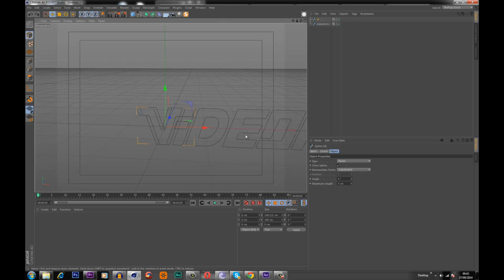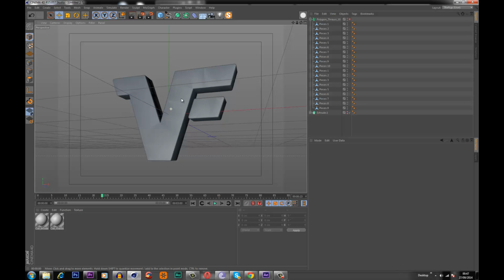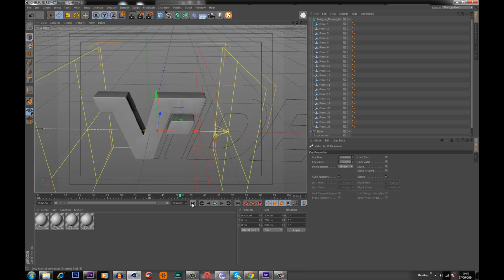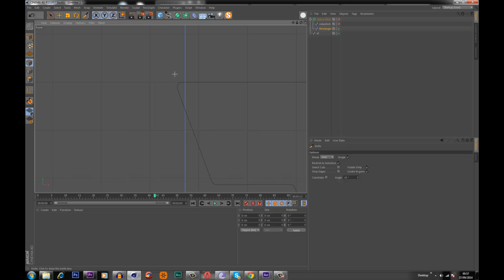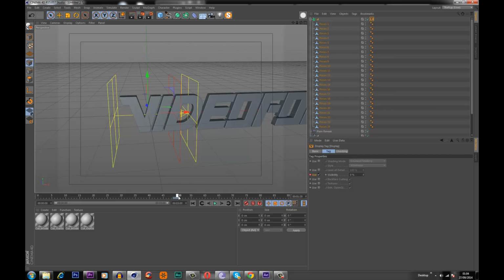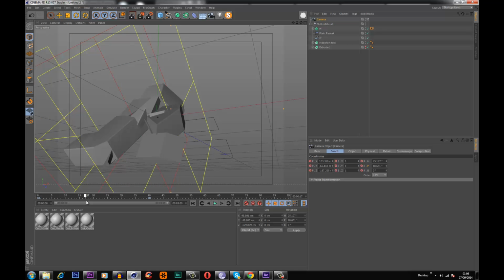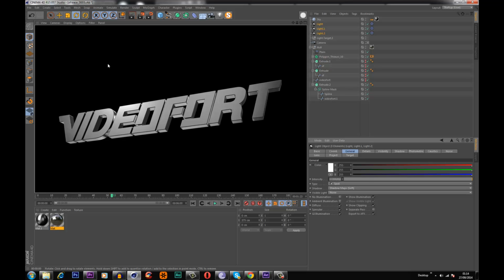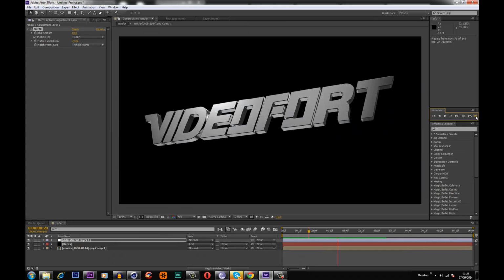After Effects and Cinema 4d: Videofort Ident Tutorial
In this tutorial VideoFort Don shows you how to create the Ident we use at the beginning of all of our videos. First, you will begin with Cinema 4D to create the 3D effect to your logo. Next, you open your logo in Adobe After Effects to add animation.